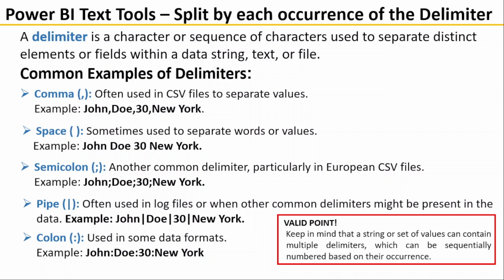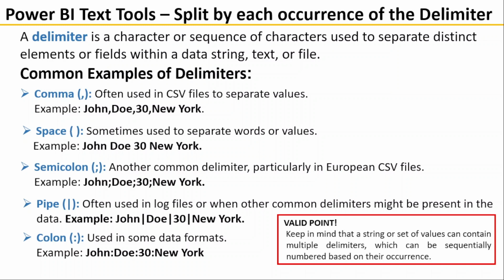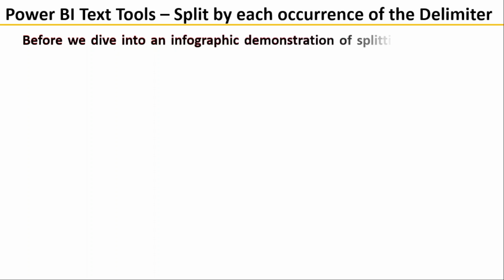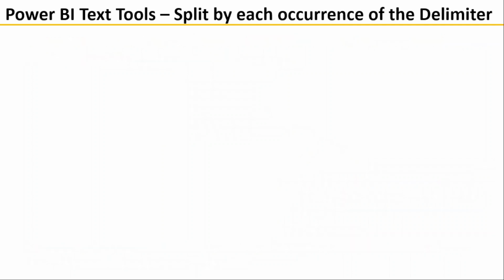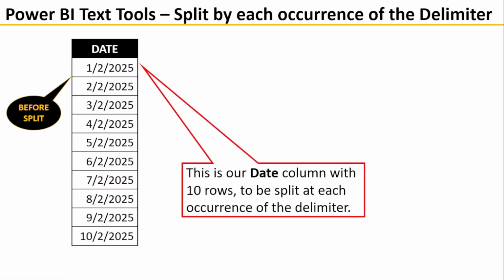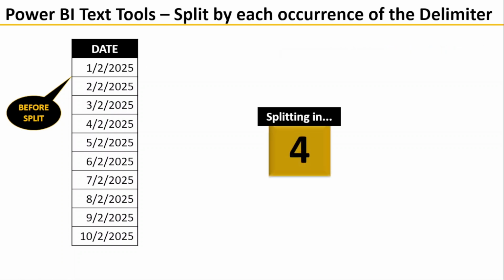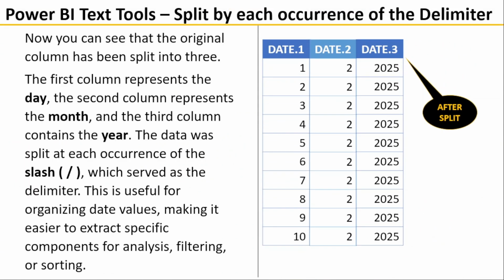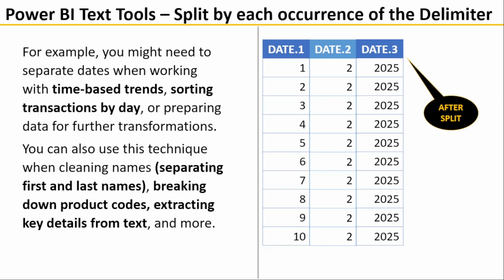Power BI: Split Column by Delimiter (At Each Occurrence) – Step-by-Step Guide!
Need to split data efficiently in Power BI? In this video, I’ll show you how to split a column at each occurrence of a delimiter using a clear, step-by-step approach with infographics! 🚀

✅ Understand how Power BI detects and processes delimiters
✅ Learn the difference between splitting at each occurrence vs. leftmost/rightmost
✅ Hands-on demonstration with real examples
✅ Best practices for data cleaning and transformation

This method helps structure your data for better analysis and reporting! 📊✨